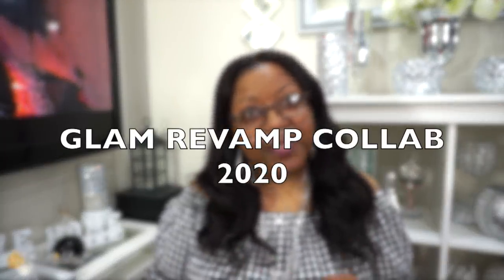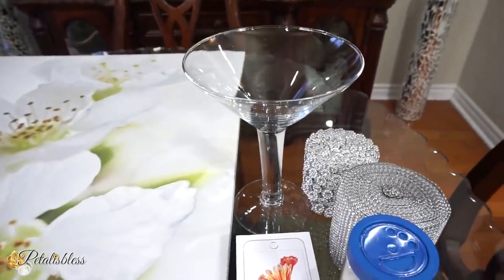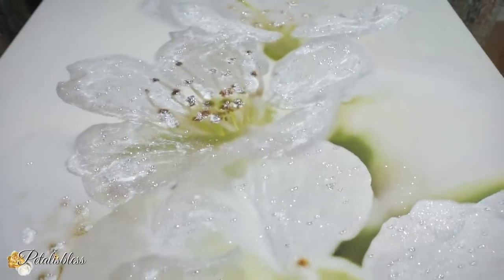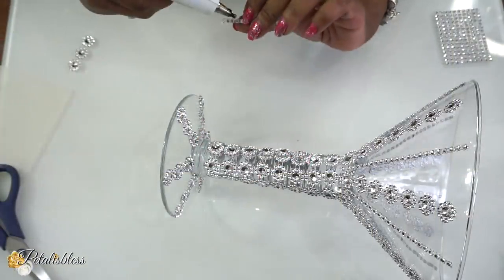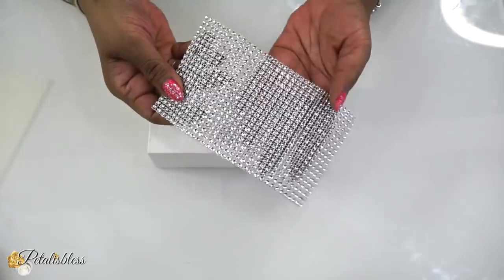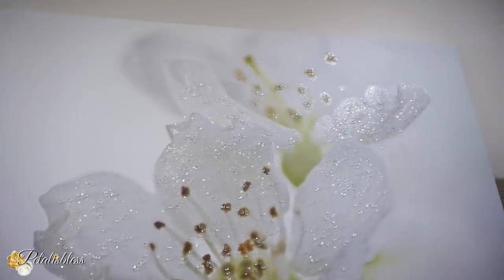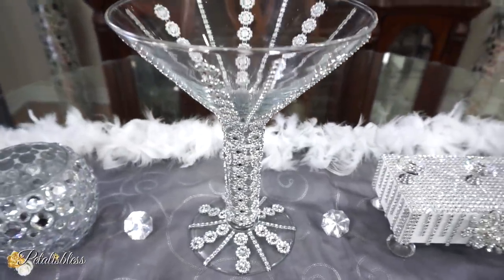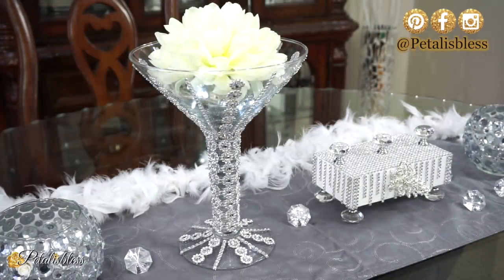DIY GLAM REVAMP COLLAB 2020 | DIY EASY ON A BUDGET GLAM HOME DECOR IDEAS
Hello Everyone I'm back with a DIY Glam Revamp Collab 2020 With Uneatly Tae Please go over and see her Glam Revamp Collab 2020 video here's the

+ White Glitter  (From Walmart)
+ Mod Podge or Craft Glue (Must Dry Clear)
+ Silver Bling Wrap (From Totally Dazzled)
+ Hot Glue Gun & Gorilla Glue Sticks (From Walmart)
+ White Acrylic Paint (From Walmart or Dollar Tree)
+ Flower Bling Wrap (From Amazon)
+ Clear knobs (From Amazon)

     Box Lights